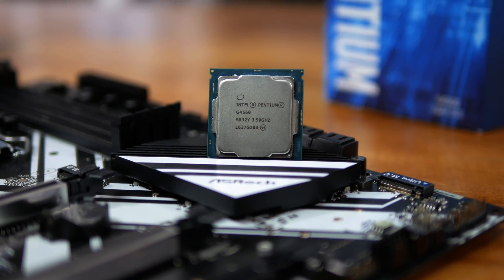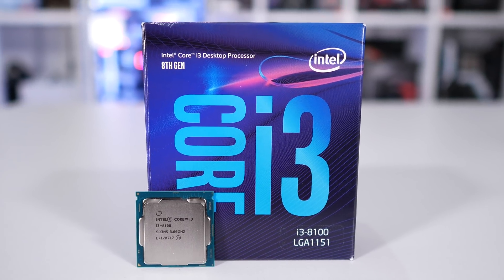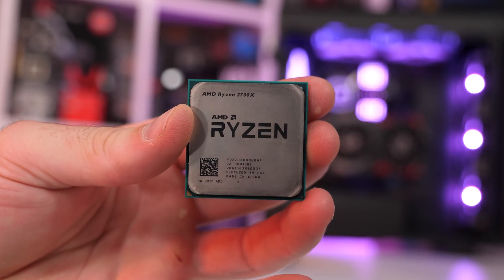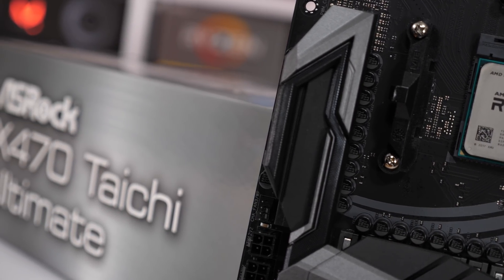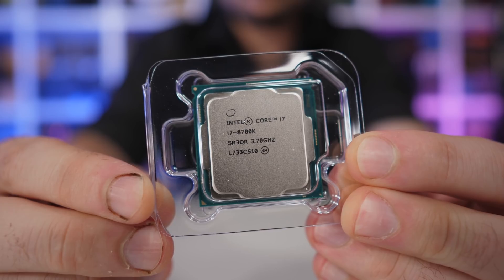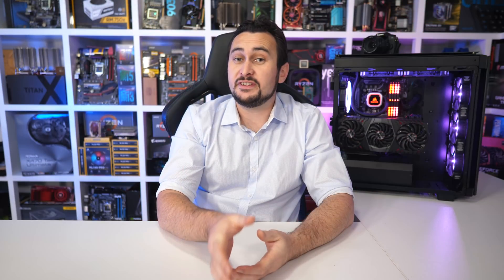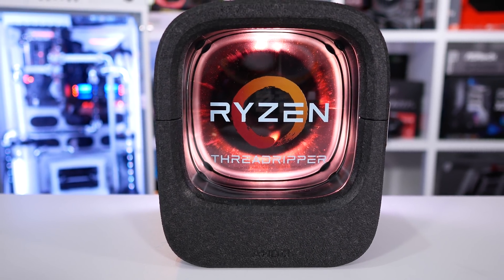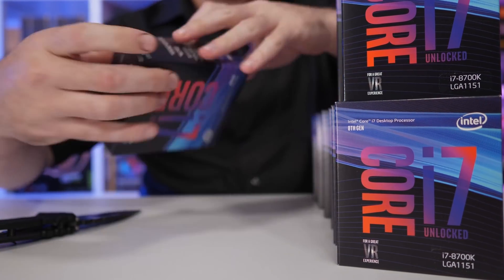Top 5 Best CPUs, Almost an AMD Ryzen Shutout! [May Desktop Picks]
Check prices now:
Ryzen 3 2200G
Core i3-8100
Ryzen 7 2700X
Ryzen 7 2700
Core i5-8400
Core i7-8700K
Ryzen Threadripper 1950X

Top 5 Best CPUs, Almost an AMD Ryzen Shutout!